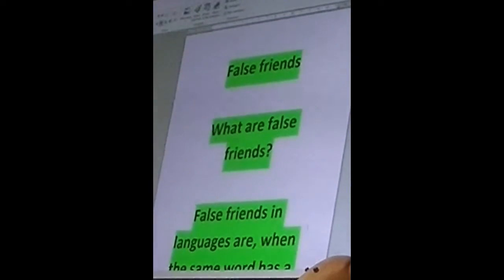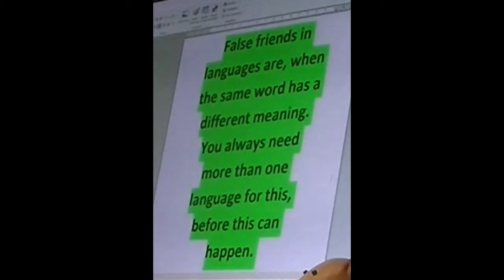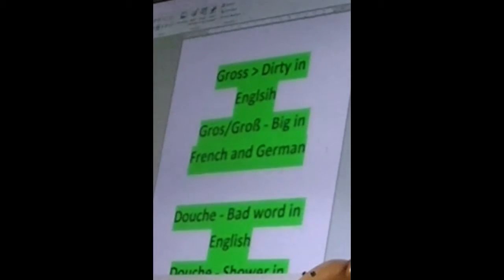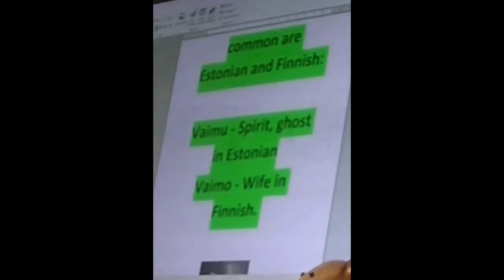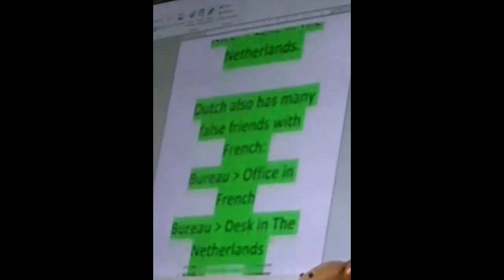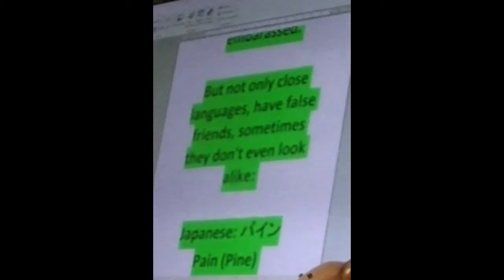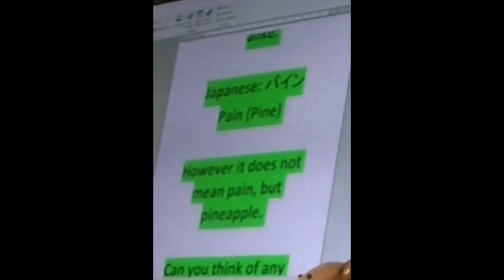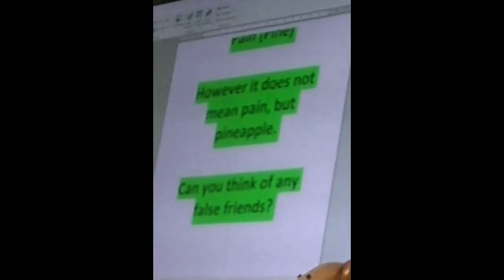What are False Friends in languages?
Explaining the false friends